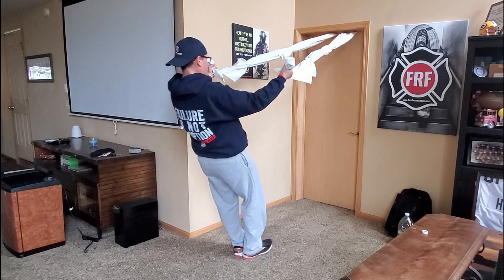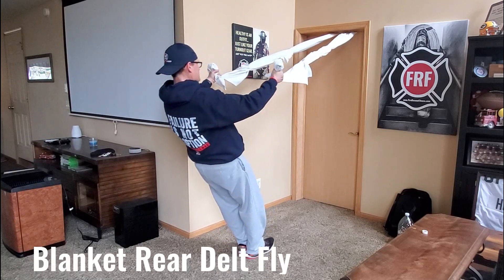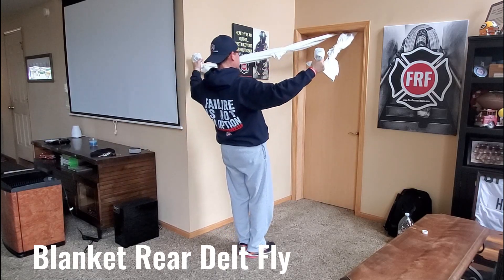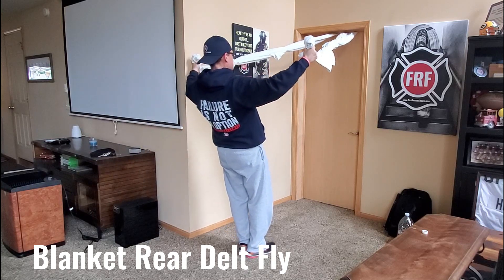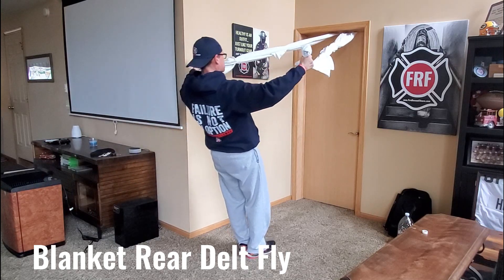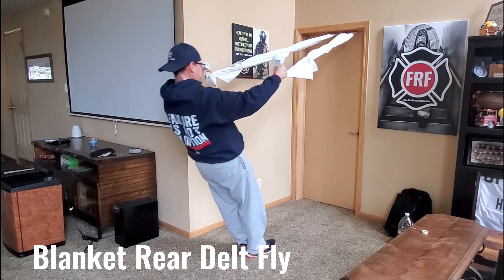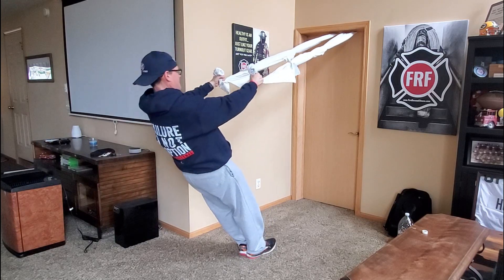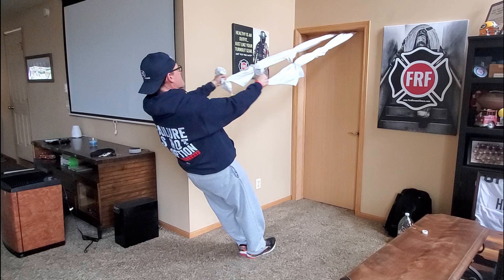FRF Exercise Blanket Rear Fly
Great back and shoulder exercise for an at-home workout.
Coaching Ques:   Standing upright, extend arms out to your sides with a slight bend in your elbows. Slowly lower yourself down until your arms are fully extended in front of you. Then, raise yourself back to the starting position by retracting your shoulders blades and extending your arms out to your sides